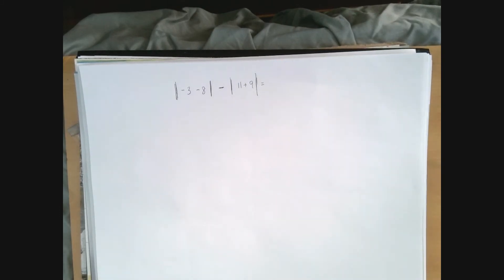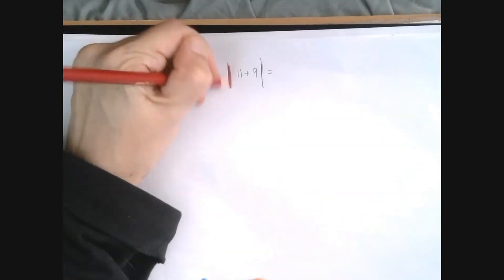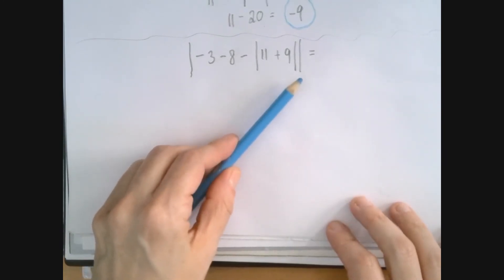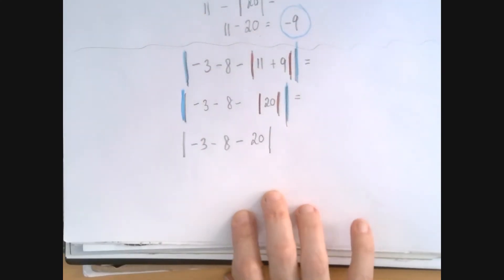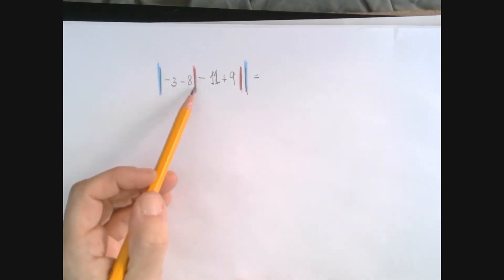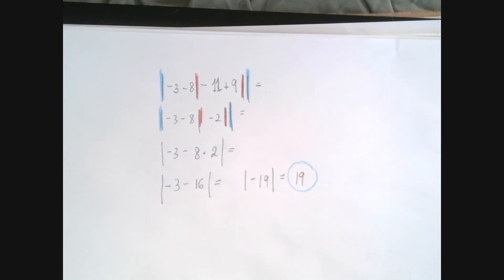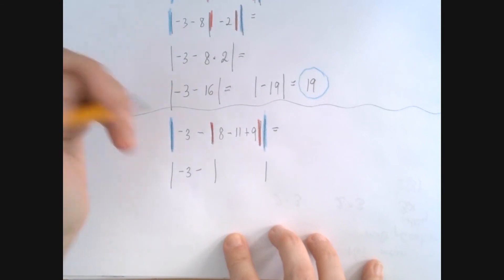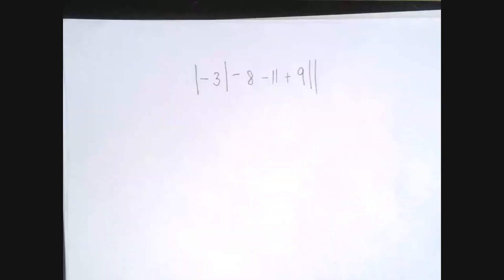Variations on Order of Operations on Integers with Two Absolute Value Signs - Examples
We go over examples of order of operations problem with two absolute value signs.